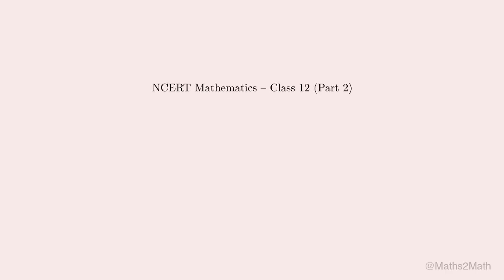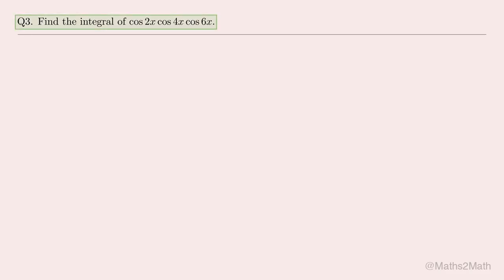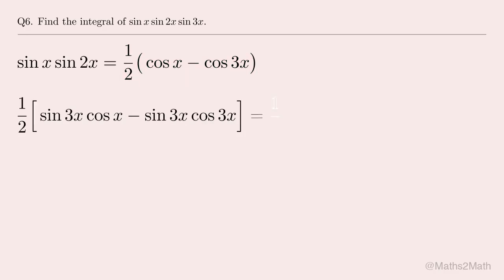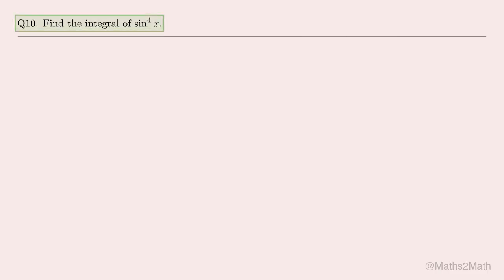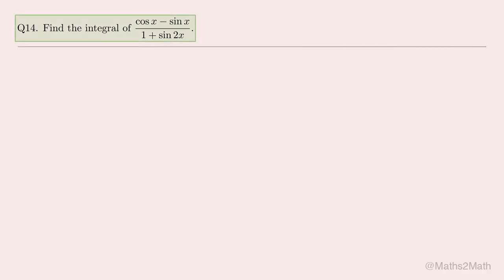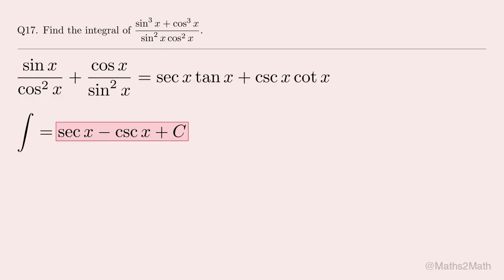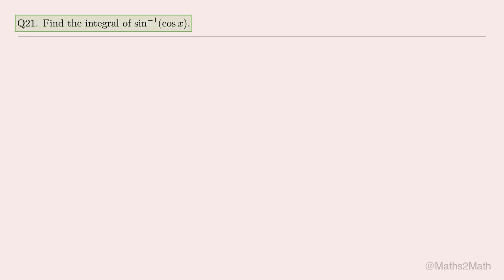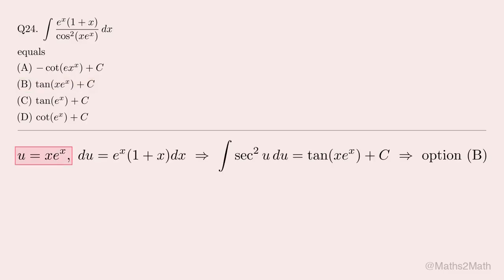Exercise 7.3 – Chapter 7 Integrals | NCERT Class 12 Maths Solutions (Part 2)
Complete step-by-step solutions for all 24 questions of Exercise 7.3, Chapter 7 (Integrals) from the NCERT Class 12 Mathematics textbook, Part 2. Trigonometric identity integration: half angle reductions of sin^2 and sin^4, product-to-sum on double and triple products, odd-power peeling, the (sin x + cos x)^2 factorisation, tan^4, the two-shifted-cosine trick, and two multiple choice. This channel is building clear, board-exam-ready video solutions for every NCERT maths exercise, class by class. Have a maths problem you want solved as a video? Drop it in the comments and we'll make it.

Chapters:
0:00 Introduction
0:35 Question 1
0:56 Question 2
1:13 Question 3
1:43 Question 4
2:05 Question 5
2:27 Question 6
2:49 Question 7
3:07 Question 8
3:32 Question 9
3:53 Question 10
4:11 Question 11
4:27 Question 12
4:45 Question 13
5:08 Question 14
5:29 Question 15
5:48 Question 16
6:10 Question 17
6:33 Question 18
6:53 Question 19
7:20 Question 20
7:44 Question 21
8:04 Question 22
8:32 Question 23
8:51 Question 24